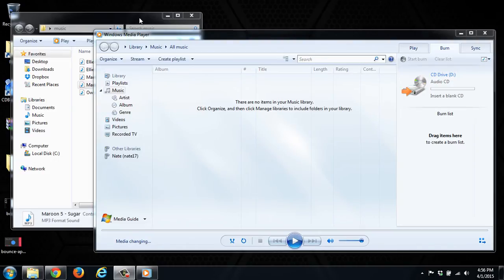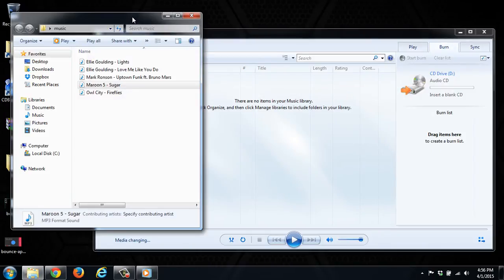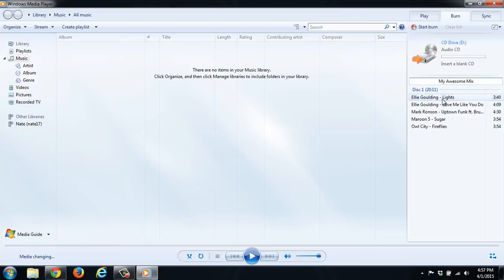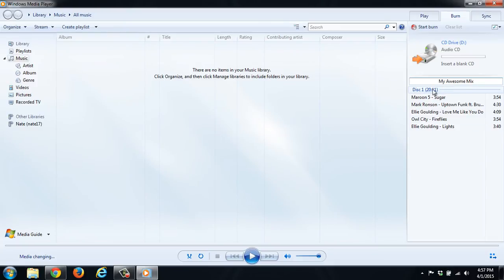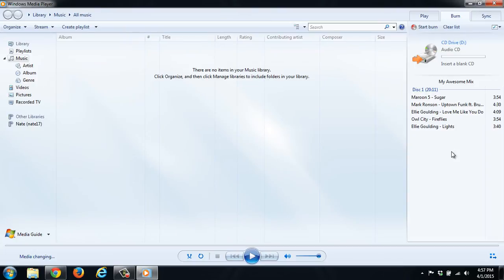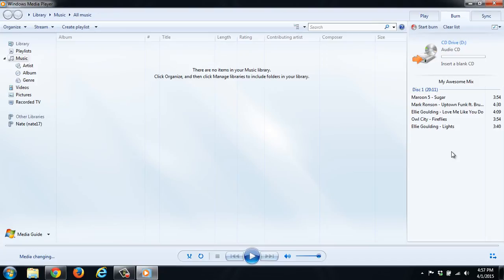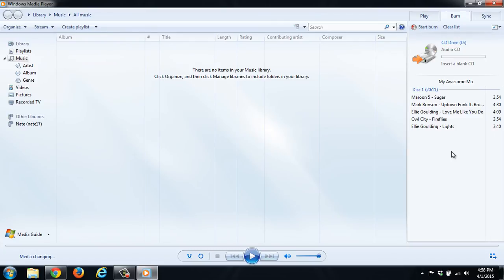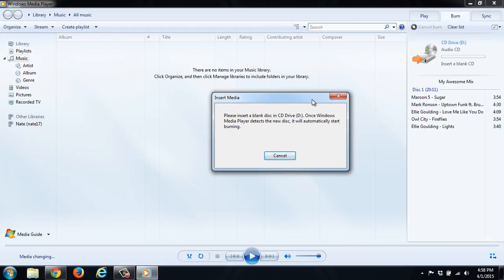Burn an Audio CD with Windows Media Player with Song in Specific Order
In this video we go through how to burn an audio cd / disc using windows media play. This video was requested to show how to burn the songs in a specific or certain order.

This is a simple way to burn an audio disc that should work on most cd players.